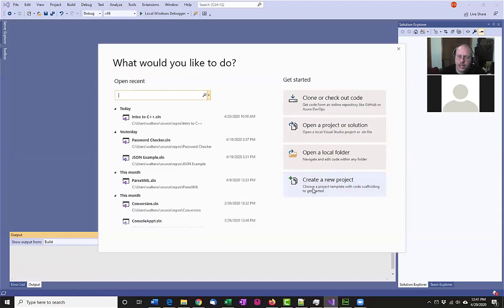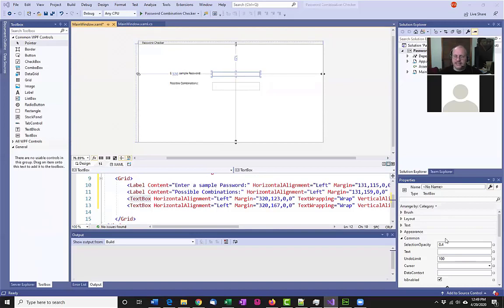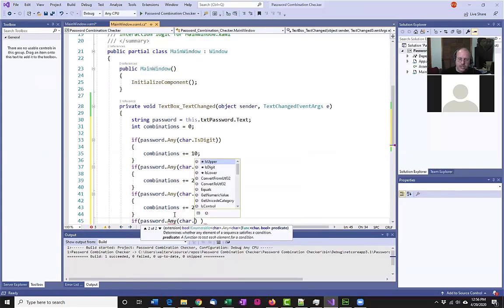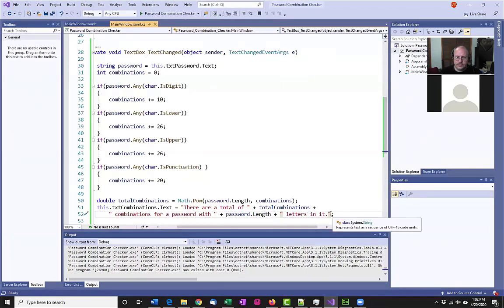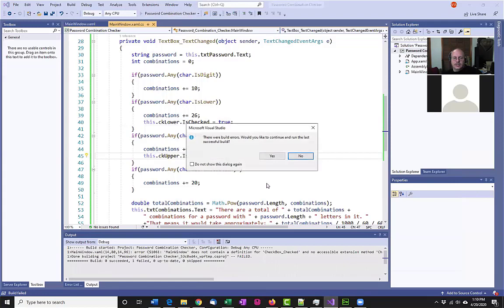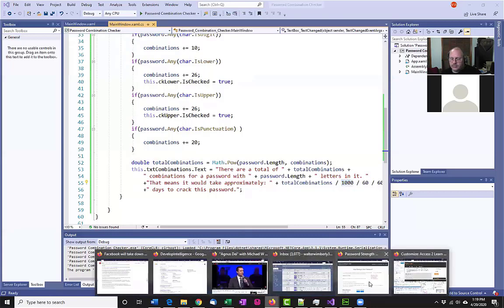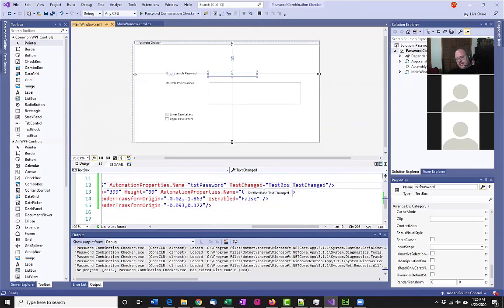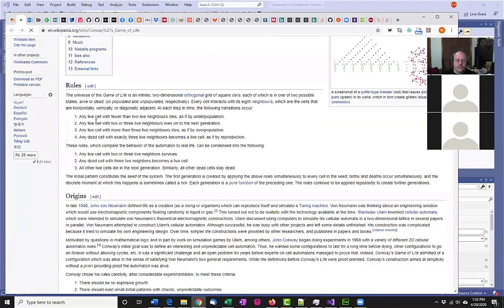CISC 460 - Calculating the Possibly Password Combinations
recording from class for 4/20/2020 looking at WPF with C# and reading and writign data to the form fields.